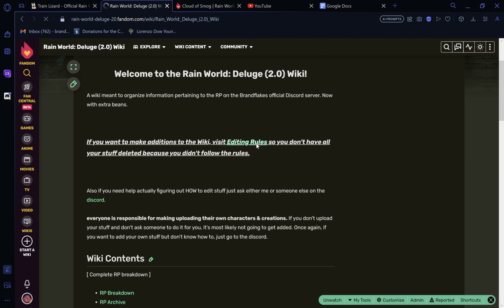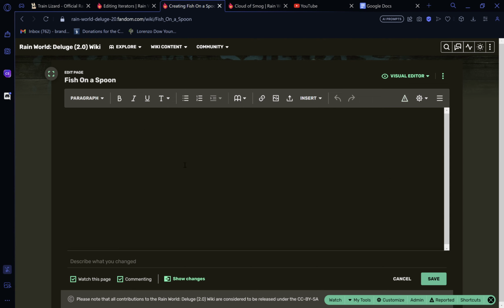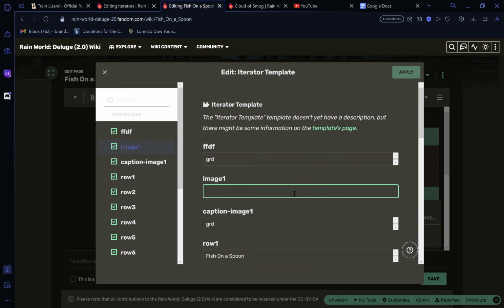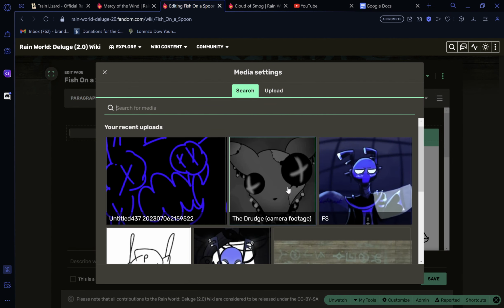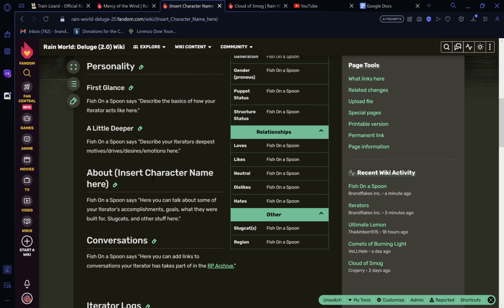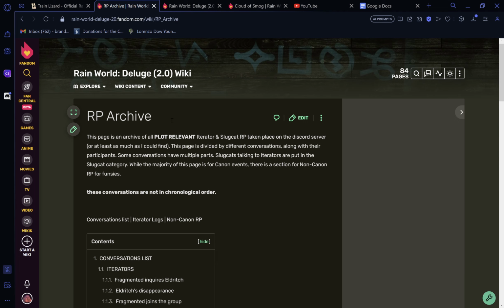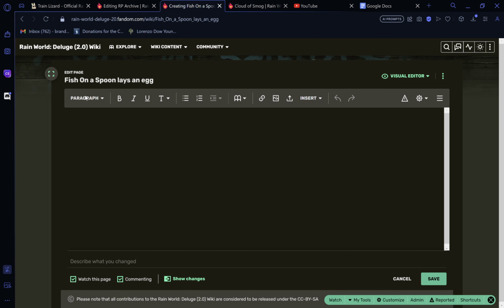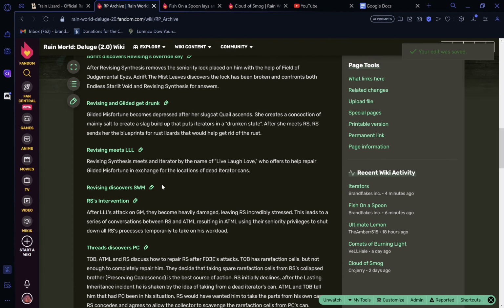how to add stuff to the wiki I guess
if you have any questions just ask me on the discord